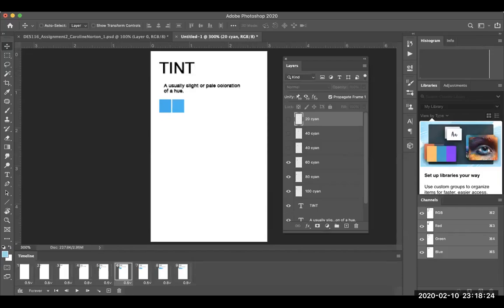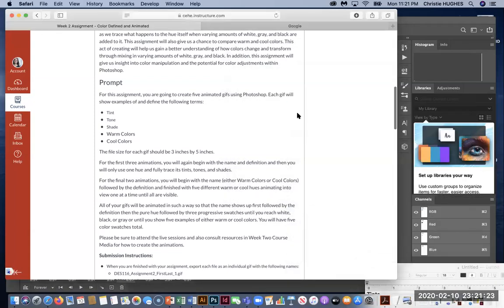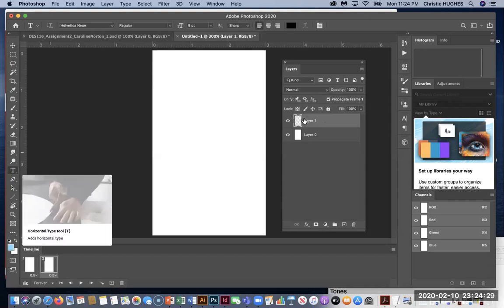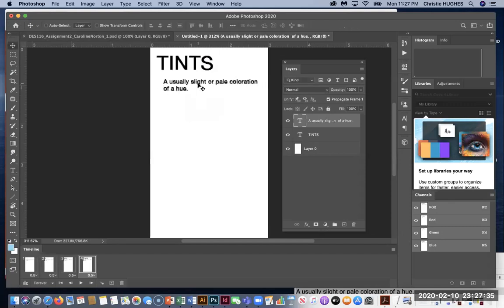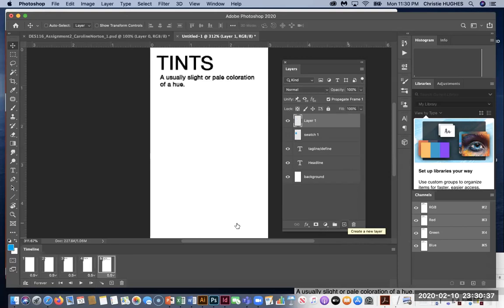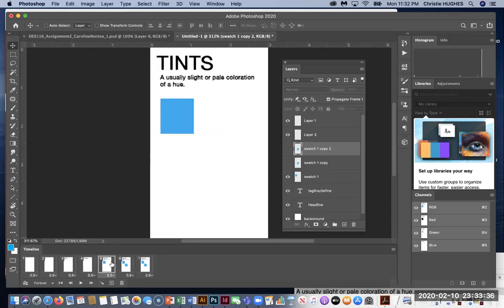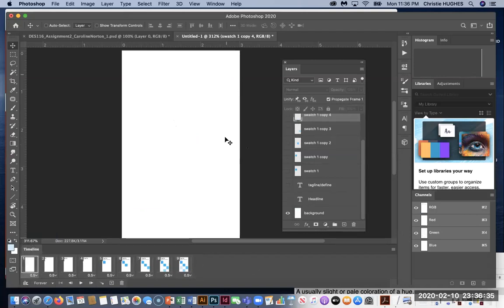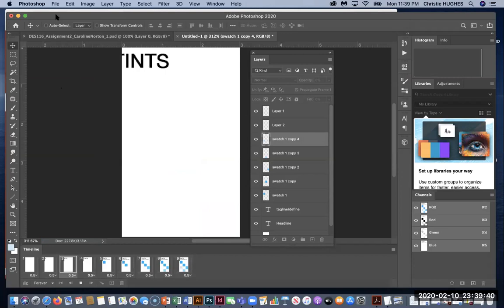Animated Gif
Learn graphic design with Shannon McNamara